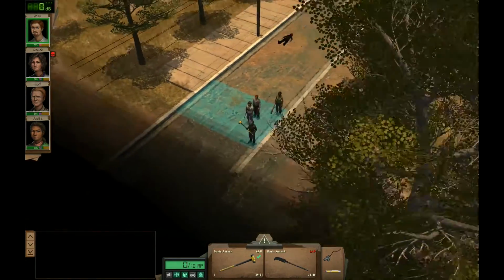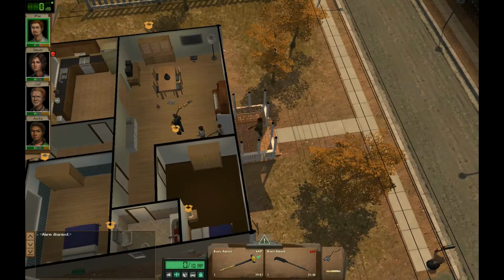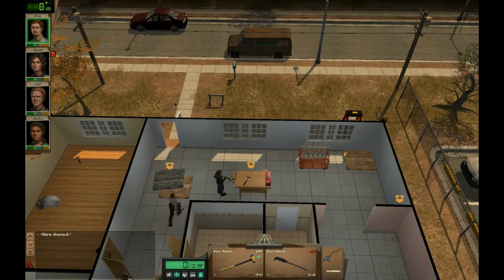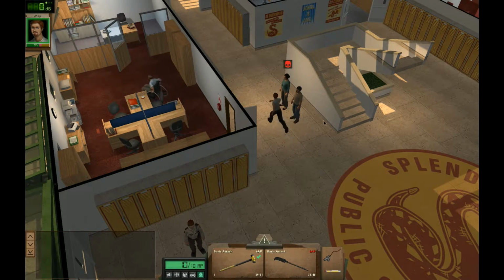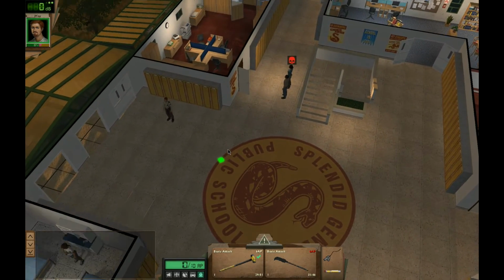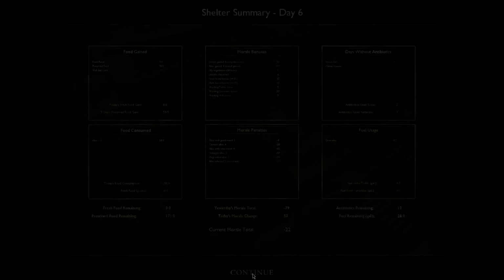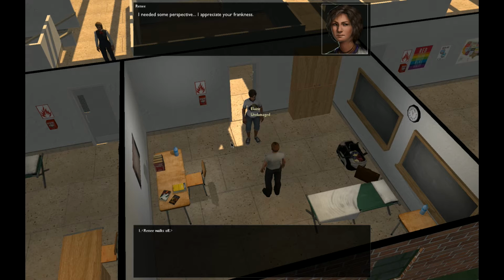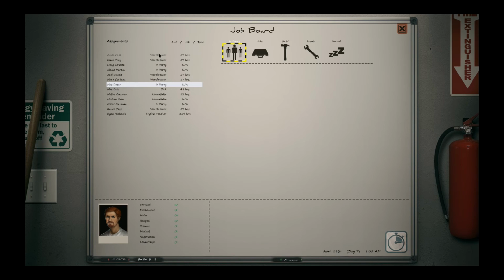Let's play DEAD STATE REANIMATED [14] [Ironman PCInfected Hardcore]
Let's play Dead State Reanimated, part 14 [Ironman - PC Infected - Hardcore]

Day 6: Max, Renee, Joel and Anita avoid ransacking an old church on the way back to the shelter. Max receives a promising sitrep.